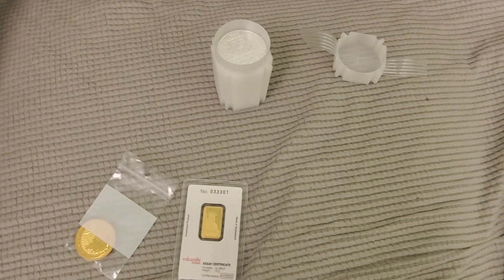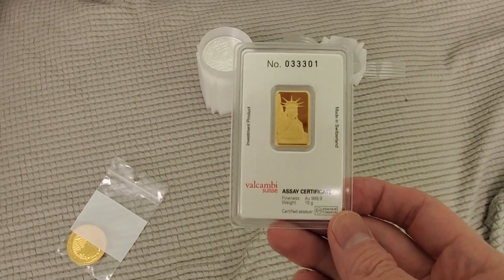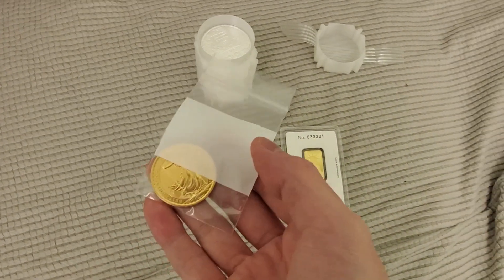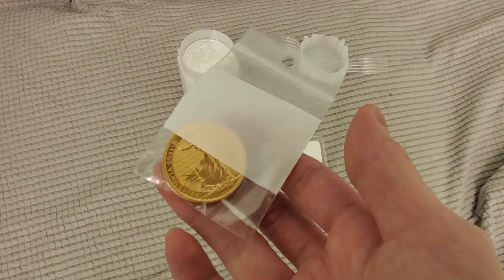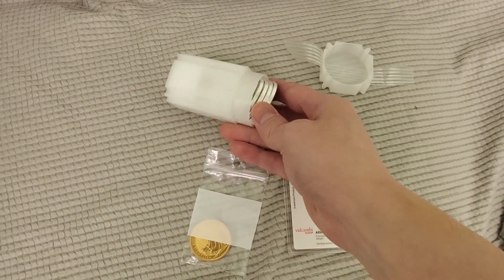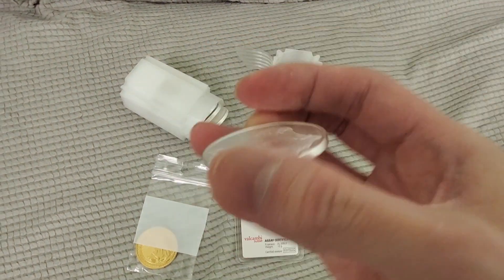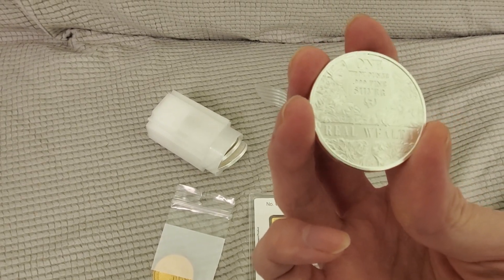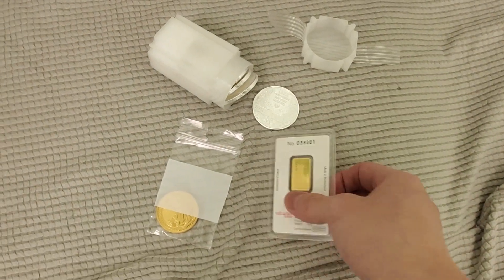Bullion Stack Britannia Credit Suisse Asahi